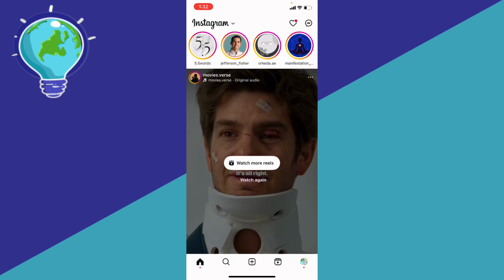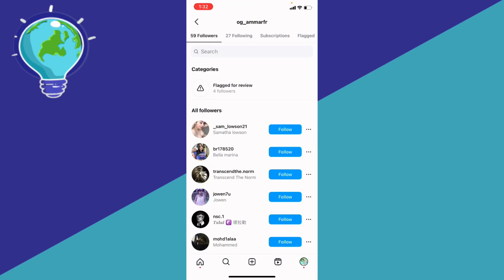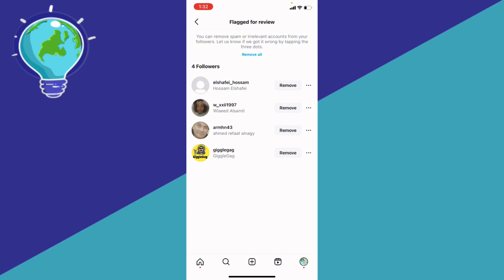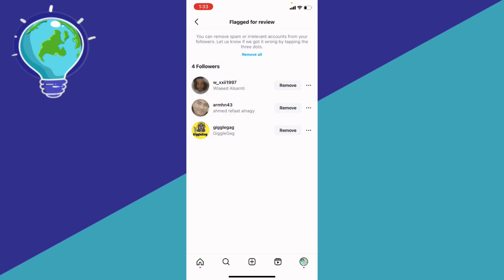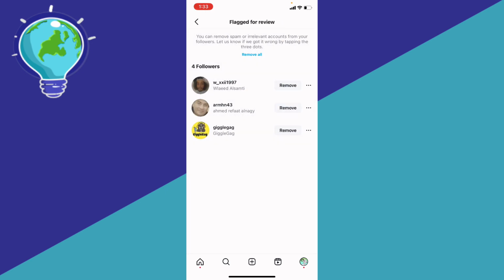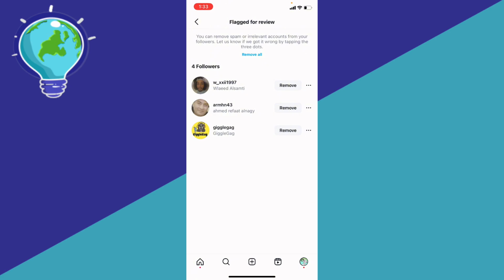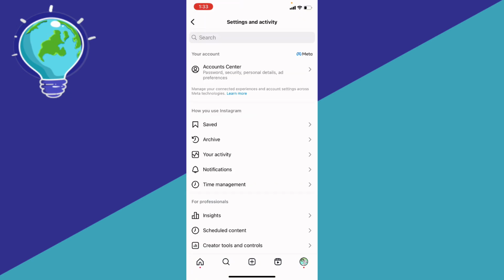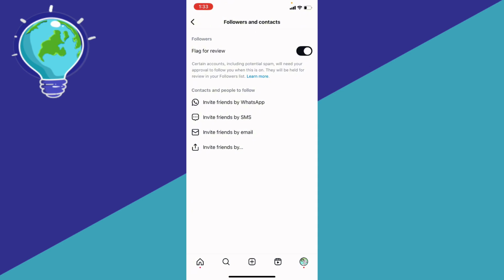How to Fix "Flagged for Review" on Instagram - Full Guide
In this full guide, learn how to fix the "Flagged for Review" issue on Instagram! This tutorial will walk you through the steps to resolve the problem and get your account back to normal. From understanding Instagram's review process to appealing decisions, you'll find all the solutions you need to navigate this challenge effectively.